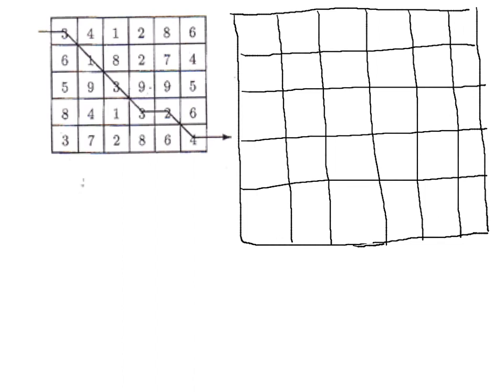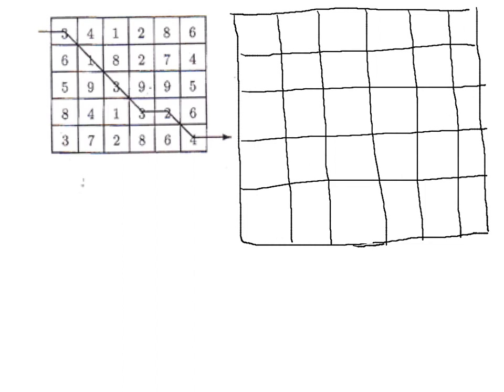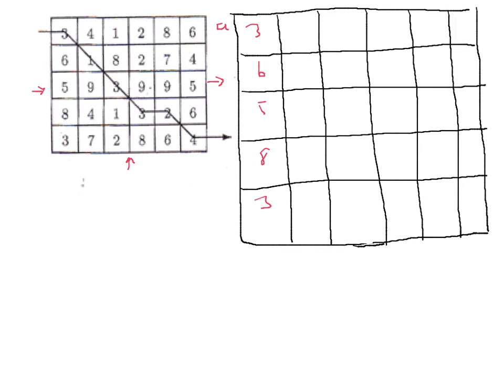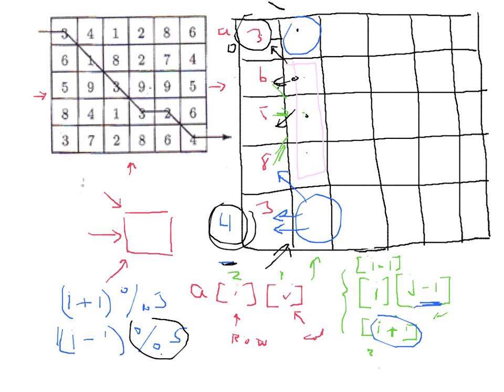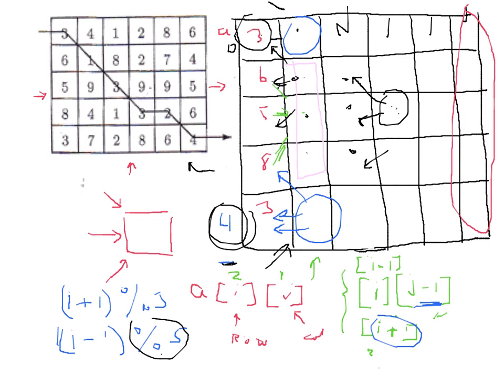An Approach to the Shortest Path Problem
sp1